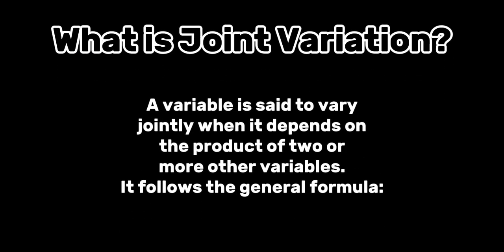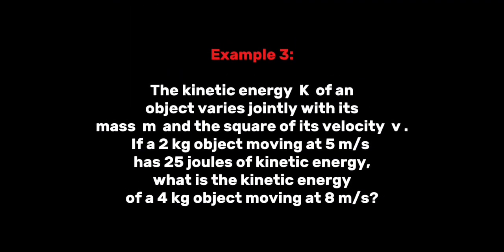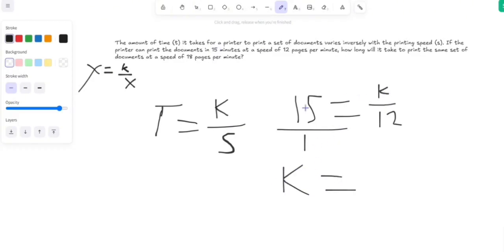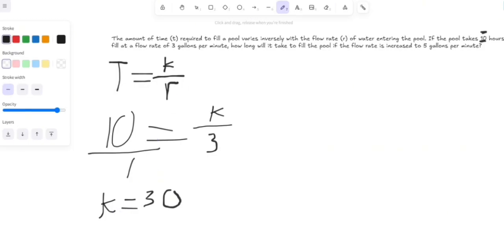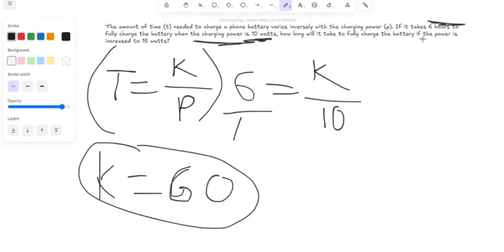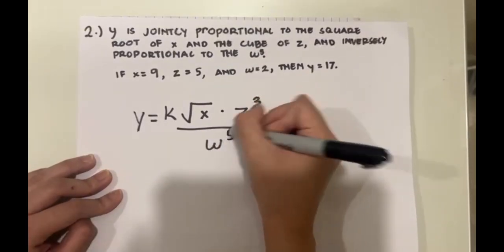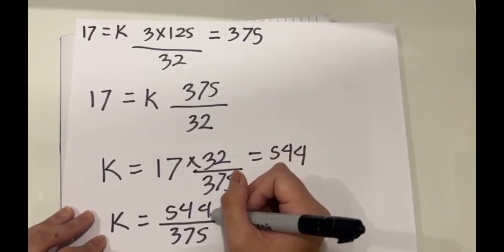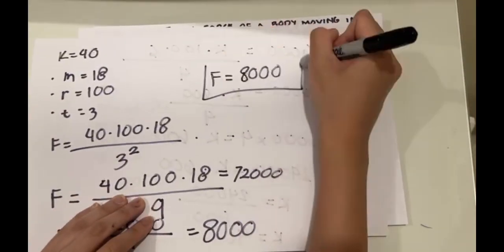ZABALA’S GROUP_MATH PETA G9 3RD QUARTER